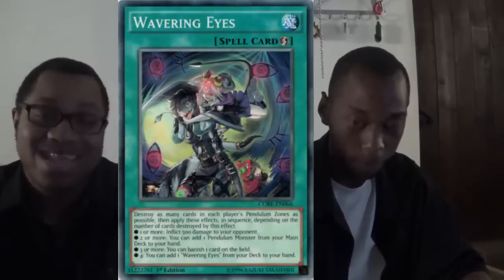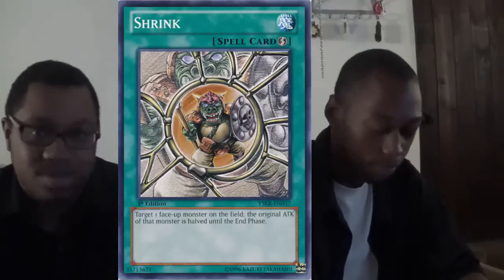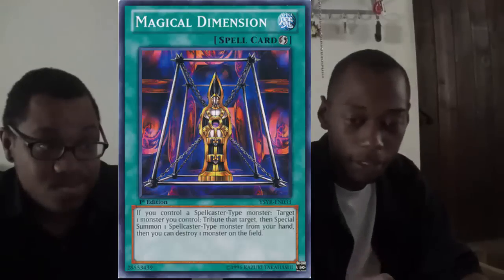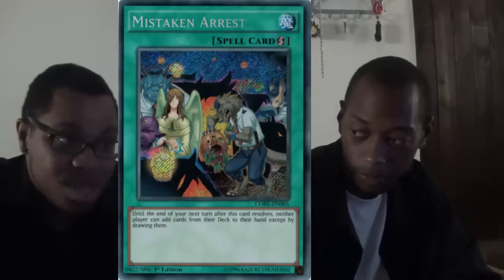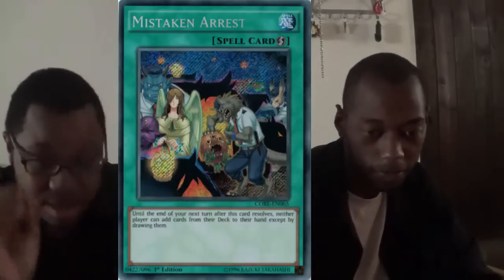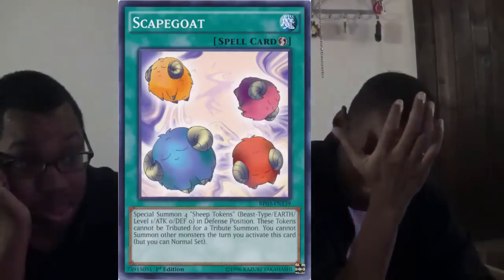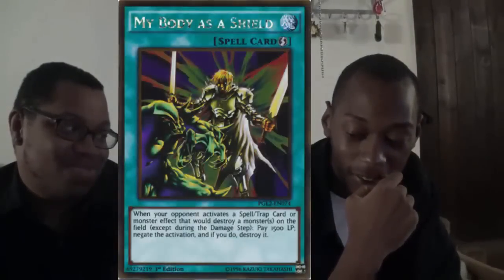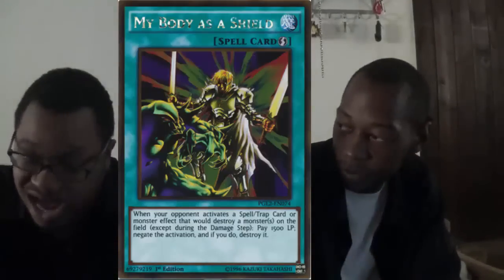Top 5: Quick-Play Spells (Live) {feat. Rennie}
Here is a live video. The live videos get a ton of views and a ton of likes. I'm going to try to have a live video for you guys every Thursday at 10:00 am pacific (1:00 pm eastern). Some ideas for the live videos are:

1. Deck Profiles
2. Live Duels
3. Discussions (go ahead and comment some topics)
4. Opening
5. Random Rants
6. Webcam Duels
7. Top 5